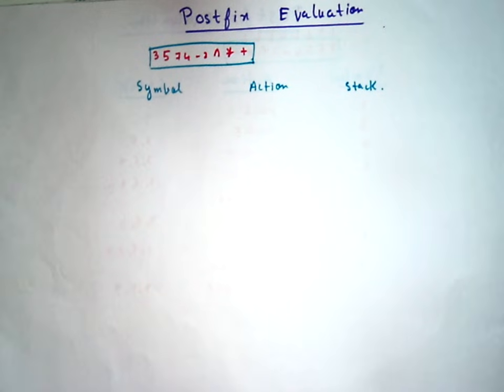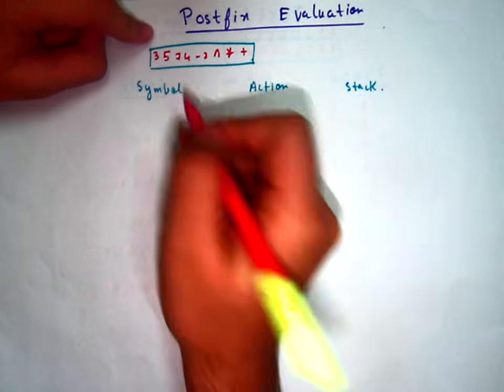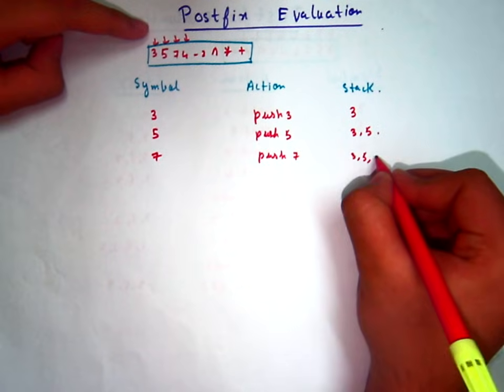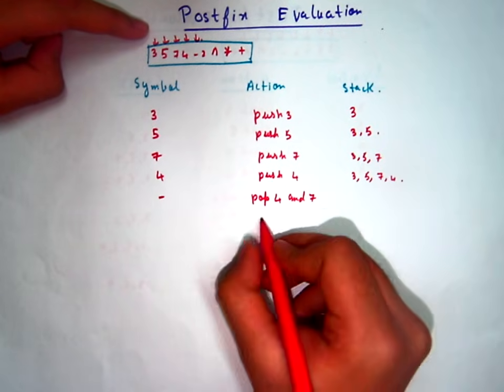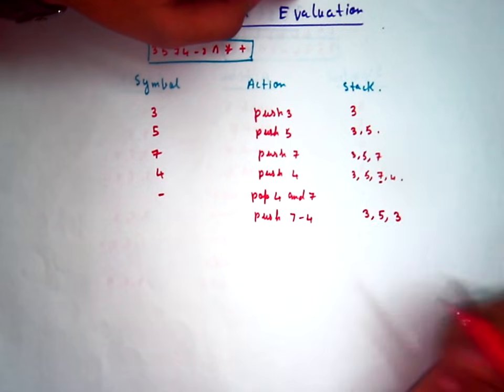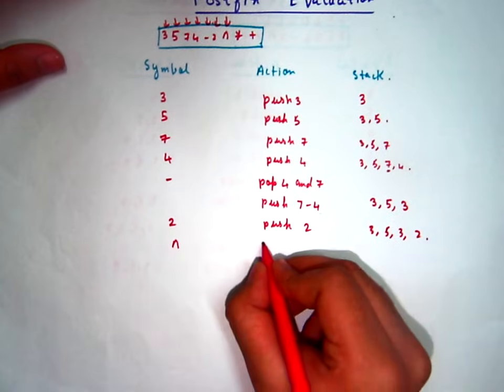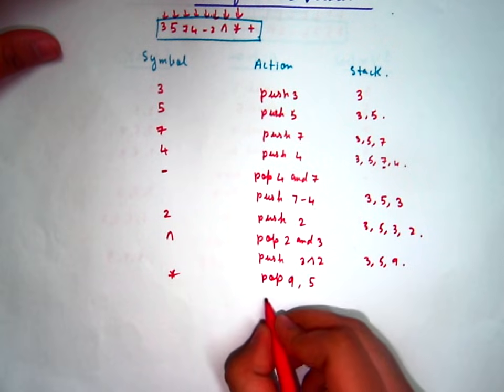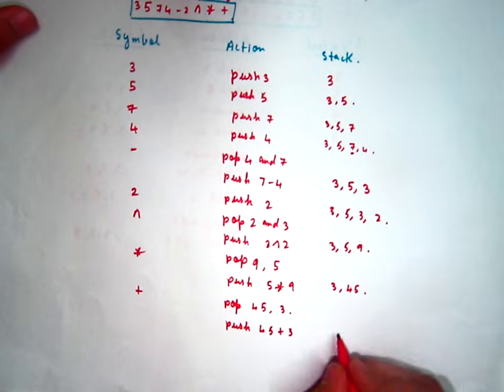4. Simplifying Postfix Expression Evaluation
Solve postfix expression quickly and easily using Stack Data Structures.